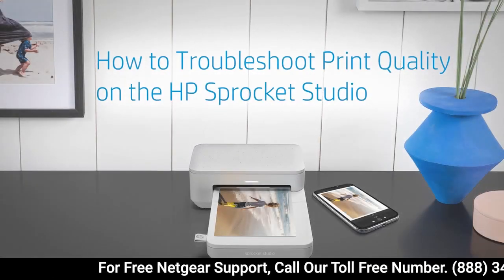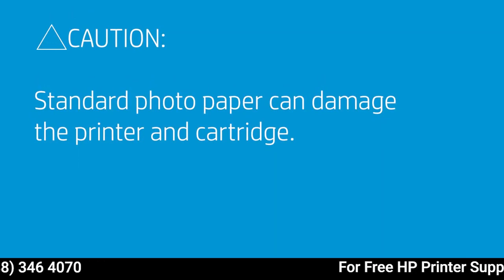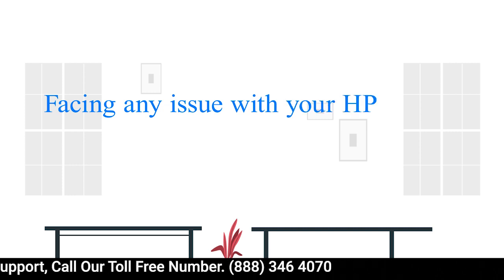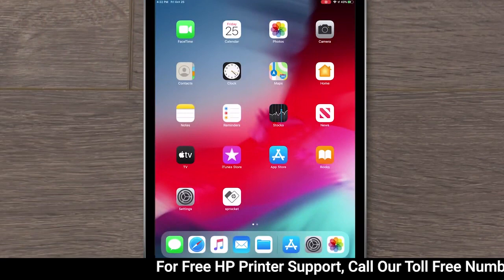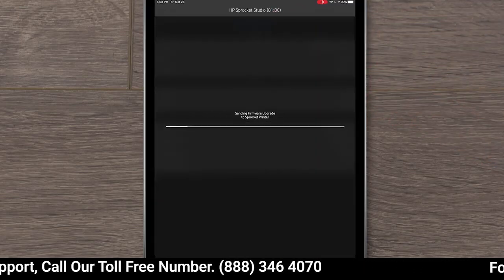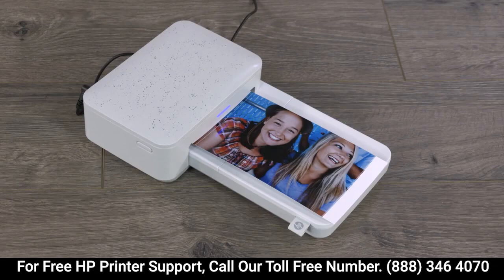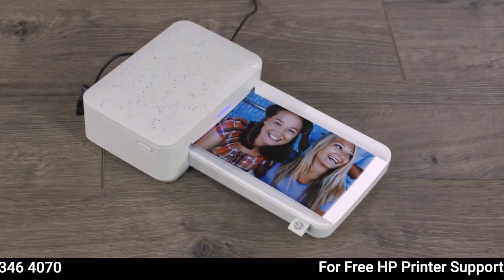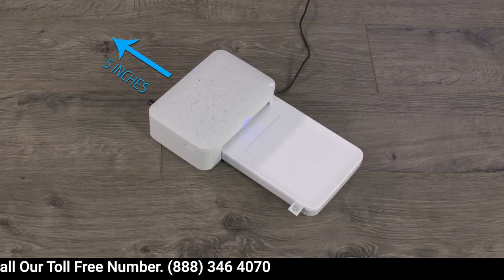Keep High-Quality Printing With HP Sprocket | HP Printer Setup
HP Printer setup support presents Troubleshoot Print Quality on the HP Sprocket Studio _ HP Sprocket Photo Printers _ HP

Printing photos on your HP Sprocket Studio or HP Sprocket Photo Printer should be hassle-free and produce stunning results. However, if you are having trouble with the print quality of your photos, this video can help you troubleshoot your HP Sprocket Printer.
This document is for HP Sprocket Studio and the HP sprocket app.
Step 1: Check the photo paper
Remove the photo paper from the paper tray, and then check it for any quality issues.
Open the paper tray cover.
Remove the photo paper from the paper tray.
Check the photo paper for any quality issues.
Paper is compatible: Use genuine 100 x 148 mm (4 x 6 in) HP Sprocket Studio photo paper.
Paper has dirt or fingerprints on the glossy side: Carefully wipe the surface clean with a microfiber cloth, and then add it back to the stack.
Paper is wrinkled, bent, or torn: Discard it from the stack.
Hold the photo paper by its sides, and then reload it into the paper tray with the HP logos facing down.
Close the paper tray cover, and then send a print job.
If the print quality is still unacceptable, continue to the next step.
Step 2: Upgrade the Sprocket firmware
HP regularly releases firmware updates. Upgrading the firmware might resolve the issue.
If you are using the optional HP Sprocket Studio Power Bank, disconnect it, and then connect the power cord to your printer and a wall outlet.
Turn on the printer, and then make sure your mobile device is connected to the Internet.
On your mobile device, open the HP sprocket app.
Tap the Menu icon , and then tap sprocket.
Tap Manage Printers, make sure your Sprocket is selected, and then tap Printer Settings.
In Printer Settings, look for a firmware upgrade.
If a firmware upgrade displays, tap Get Firmware Upgrade, follow the on-screen prompts to complete the update, and then send a print job. If the print quality is still unacceptable, continue to the next step.
If a firmware upgrade option does not display, the firmware is up-to-date. Continue to the next step.
Step 3: Other things to try
The following tips might help improve print quality.
Make sure the lighting is sufficient to clearly see the subject of your photo. Use the flash on your mobile device to improve the photo quality.
Make sure images have a minimum resolution of 1836 x 1224 pixels per inch (ppi). Screen-captured images from your mobile device might not have sufficient resolution for optimal print quality.
Use the HP sprocket appAutofixfeature. On the print preview screen, tap Edit or the Edit icon , and then tap the Autofix wand  or . The app adjusts the photo automatically. Tap the Checkmark to save the changes, and then tap the Print icon .
Use the HP sprocket app to adjust photo contrast and brightness. On the print preview screen, tap Edit or the Edit icon , and then tap the Adjustments icon . Adjust the brightness and contrast, tap the Checkmark to save any changes, and then tap the Print icon .
Avoid touching the glossy side of the photo paper. When handling the HP Sprocket Studio photo paper, make sure to hold it by the edges or perforated tabs. Touching the glossy side can leave fingerprints and other smudges, which can affect print quality.
Do not leave the paper tray cover open. If the paper tray cover is open for extended periods of time, dirt can accumulate on the glossy surface.
Store the photo paper in a cool, dry place and avoid contact with water. If water spills on the photo paper, wipe it away as soon as possible to prevent damaging the photo paper.